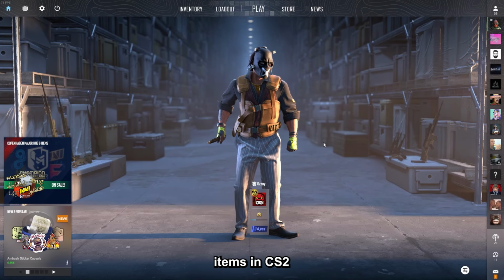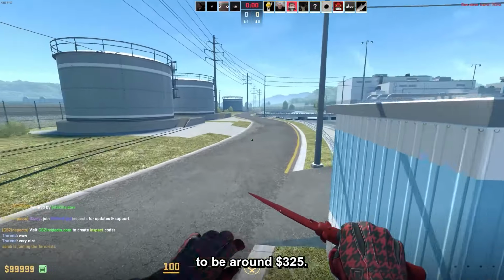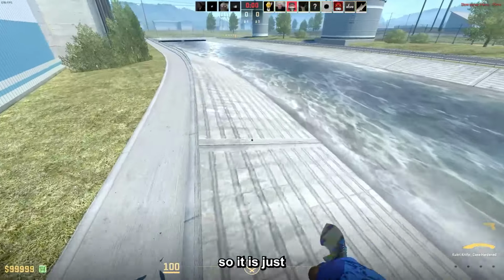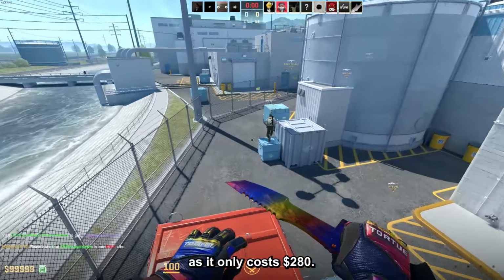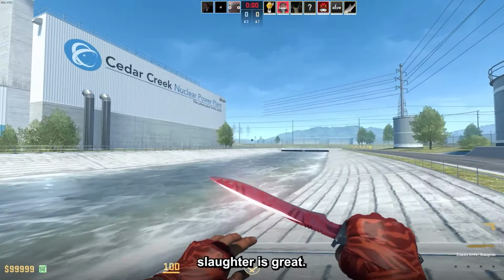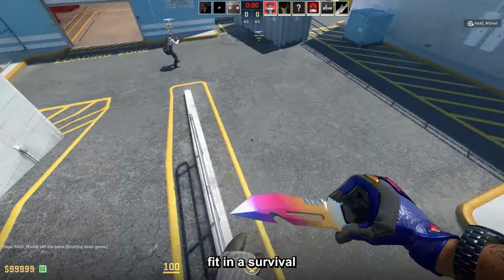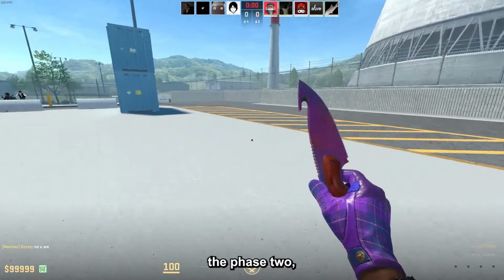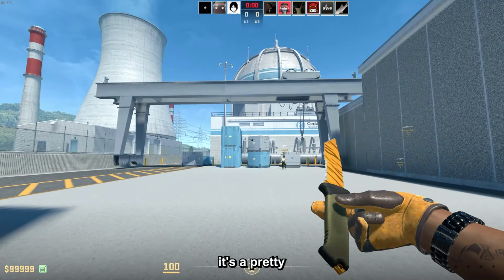BEST Budget Knives for Under $350 (CHEAP CS2 KNIFE SKINS 2024)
BEST Budget CS2 Knives for Under $350

In this video I will show you The BEST Budget Knives for Under $350 (CHEAP CS2 KNIFE SKINS 2024) - these are the some of the best budget knives you can buy in CS2 for under 350 dollars in 2024 - basically a top 15 best budget knife skins in CS2 in 2024 and right now for a 350$ budget - best cheap knife skins cs2 and csgo in 2024 - the absolute best budget knives in cs2 in 2024 for under 350$ budget - these are basically the cheapest knives in cs2 that look nice